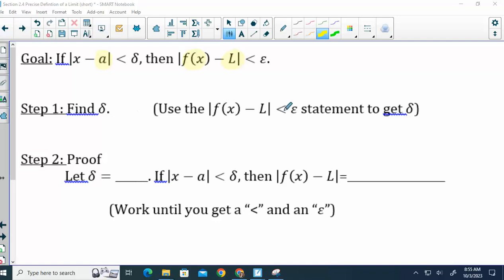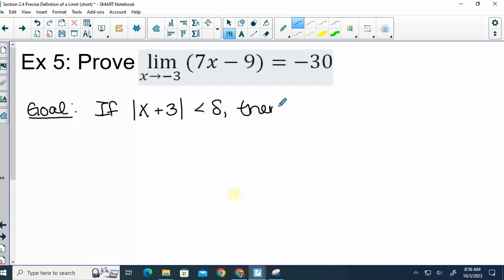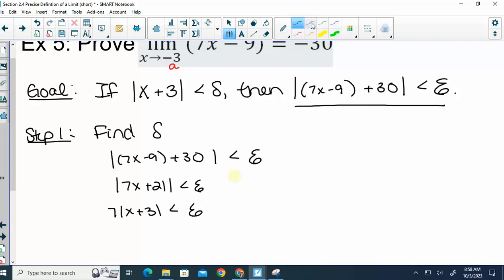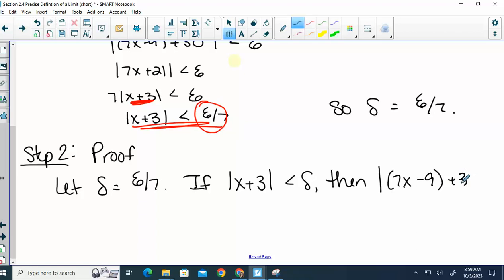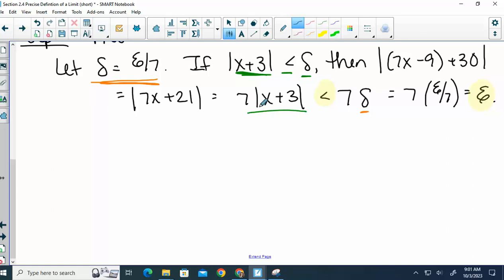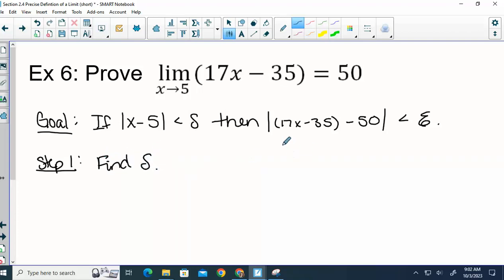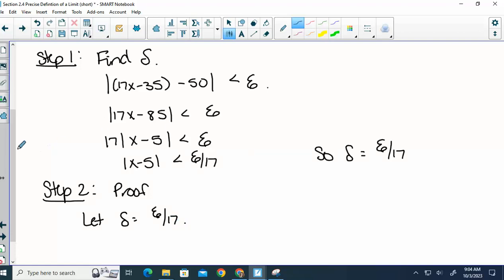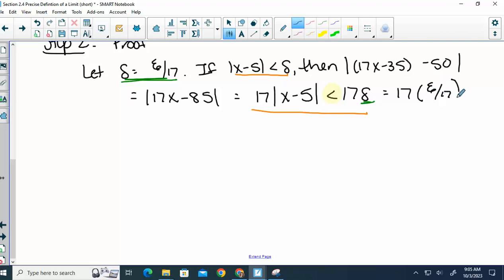Section 2 4 Oct 3